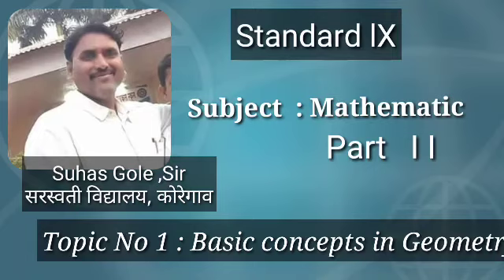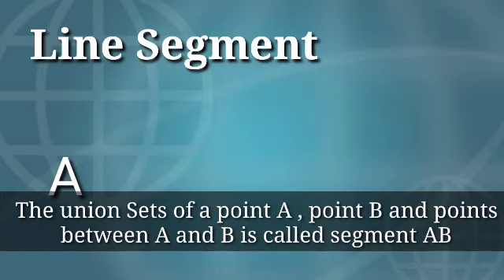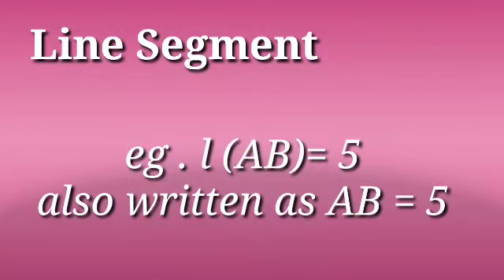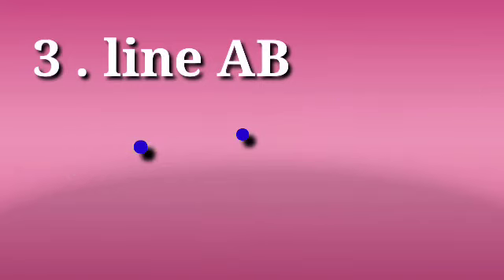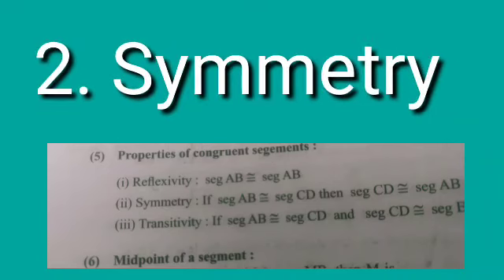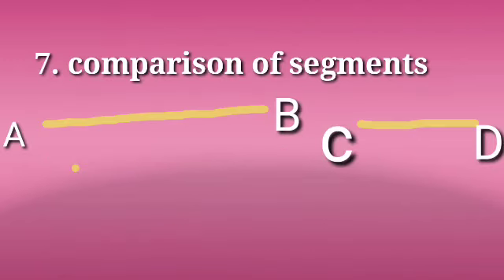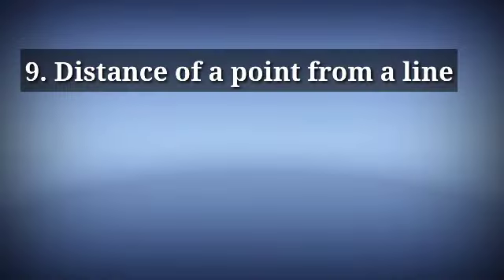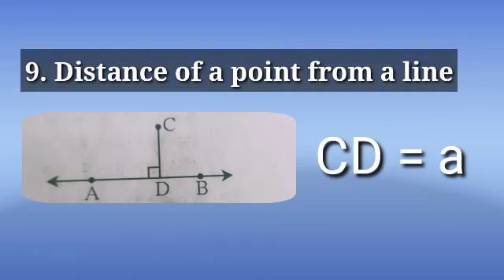Standard IX / MATHS PART 2 | BY SUHAS GOLE ,SIR